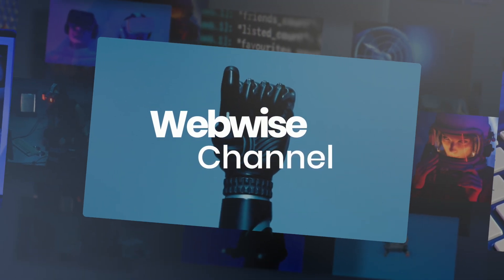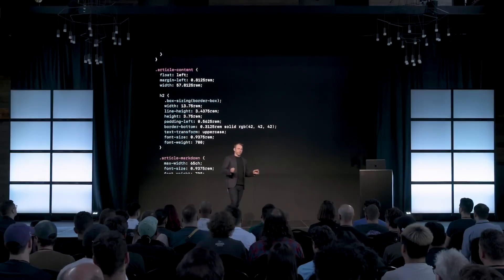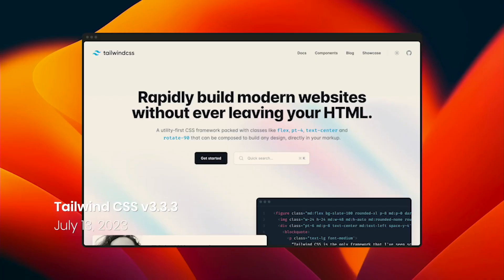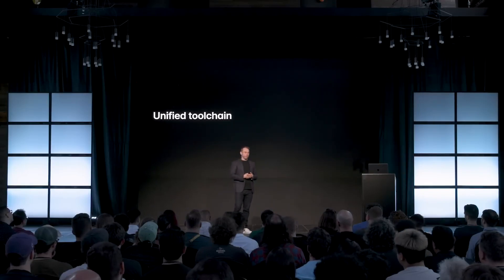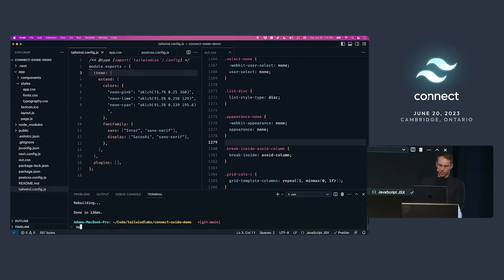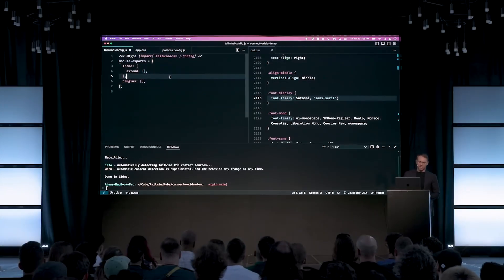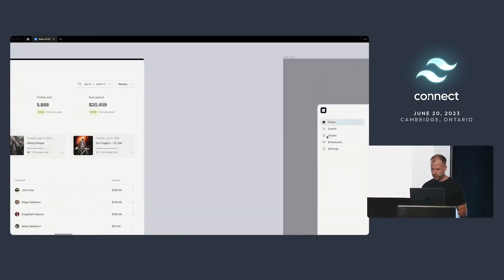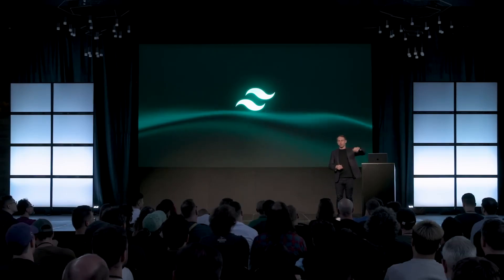Tailwind Connect 2023: The Must-Know Updates and Innovations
Discover the highlights from Tailwind Connect 2023 in this condensed video! Get the latest news on Tailwind CSS innovations and new products as Adam Wathan, Sam Selikoff, and Steve Schoger share valuable insights. Watch now to stay updated with the most important announcements in the world of Tailwind. From CSS revolution to the revolutionary Catalyst UI Kit, this video covers it all in a concise format. Don't miss out on reducing development time and enhancing your web development skills.

00:00 - Introduction
00:44 - Tailwind CSS History
02:45 - Tailwind CSS Oxide
04:51 - Catalyst UI Kit
06:28 - Summary